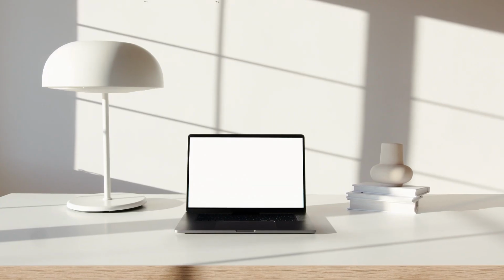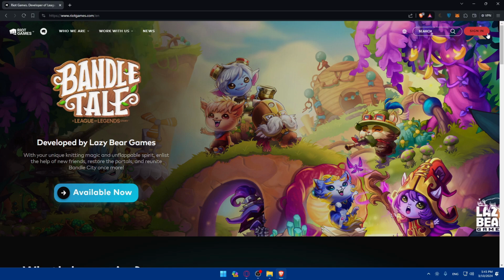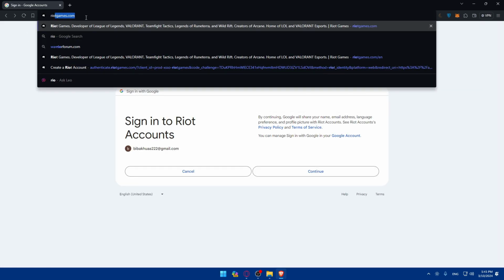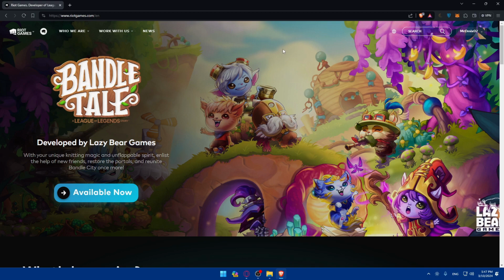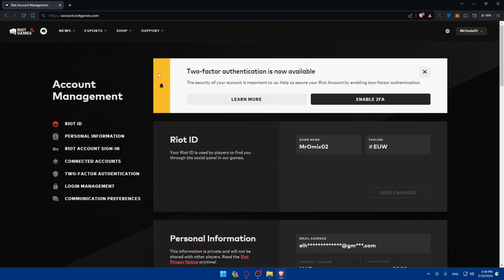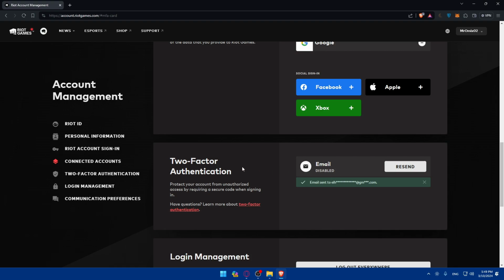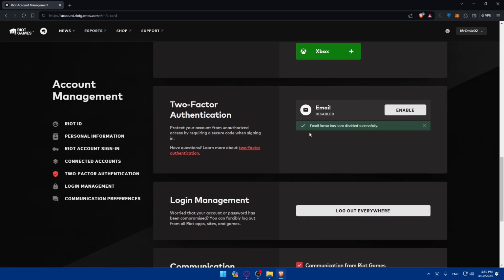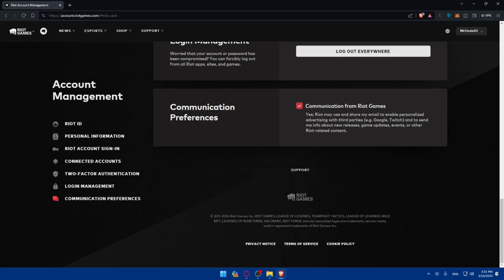How To Enable 2FA On Riot Games 2024! (Full Tutorial)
Today we talk about enable 2fa on riot games,valorant two factor authentication,2fa,enable riot games 2fa,how to enable two factor authentication